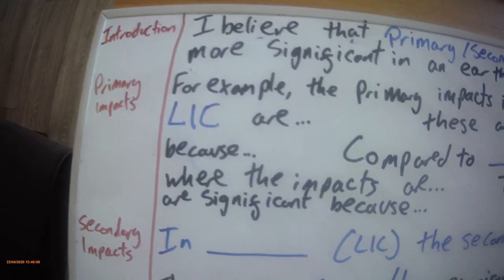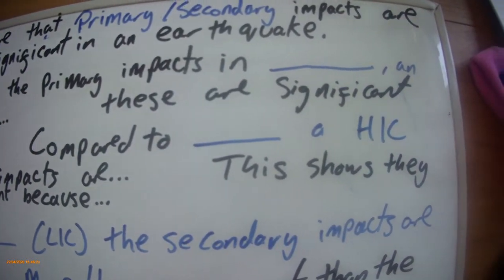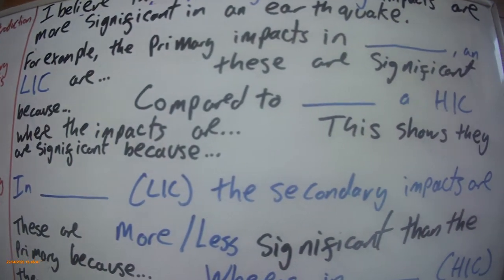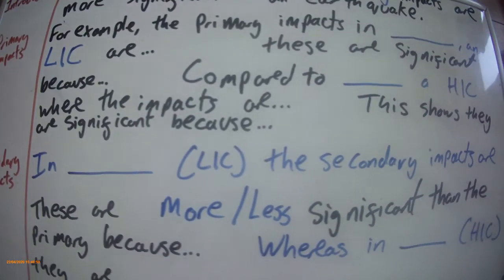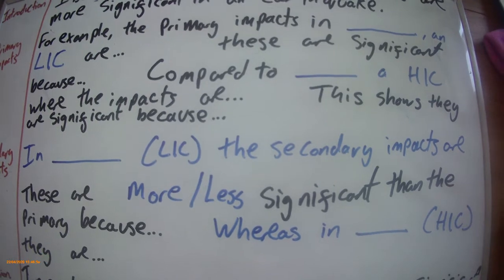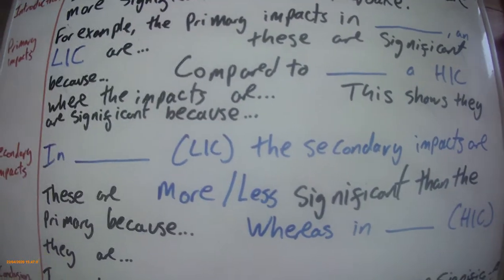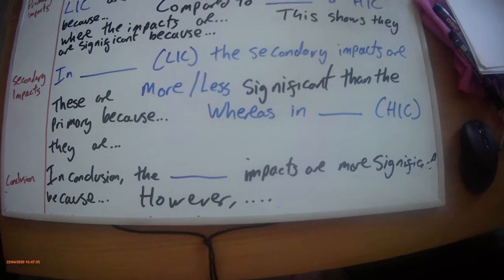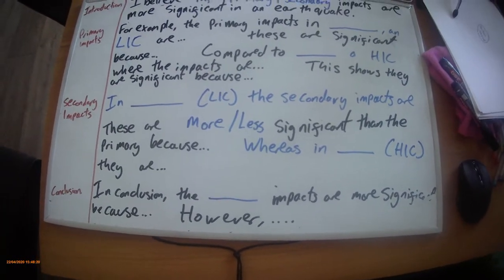GCSE GEOGRAPHY: How to Structure an Evaluate Question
A brief look at how to structure an evaluate question for AQA GCSE GEOGRAPHY